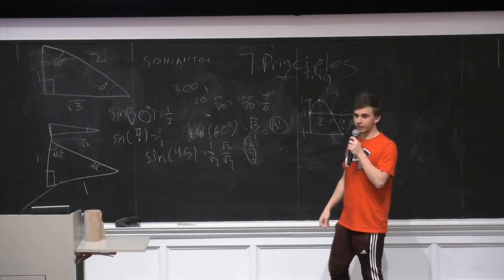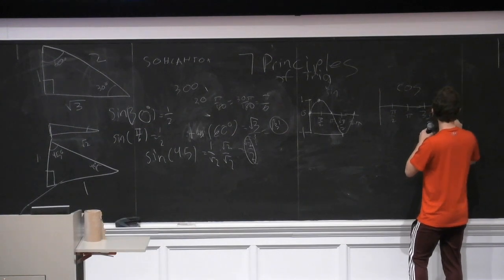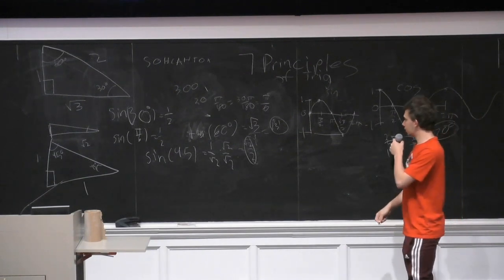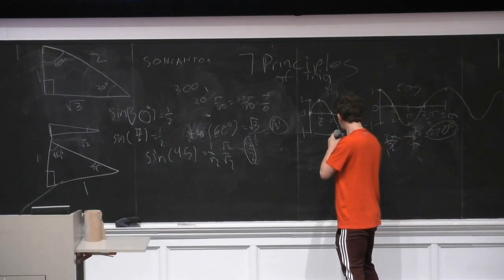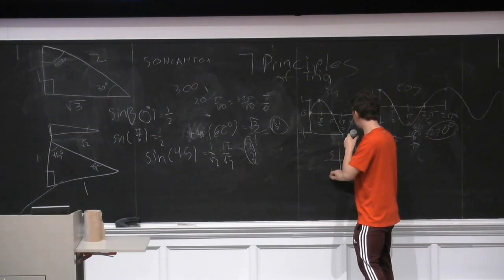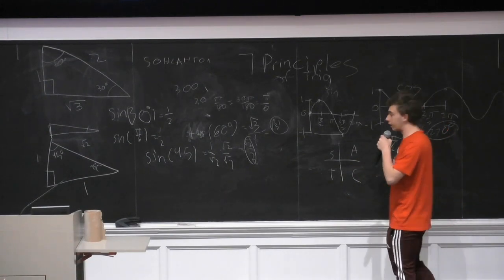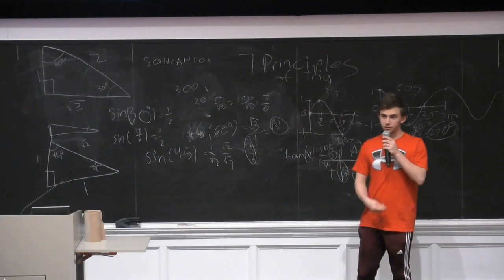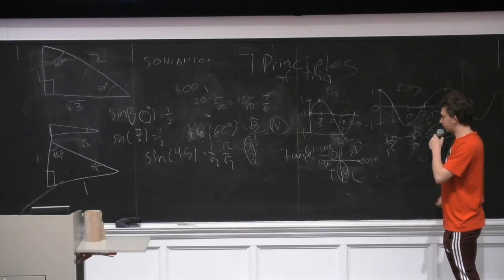Trigonometry: 7 Principles of Trig (Part 2 of 2)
If you're interested in learning trigonometry, we have a Cornell University student... Joseph Valenti. Joe will teach you some of the basics for trig in fifteen minutes or less.